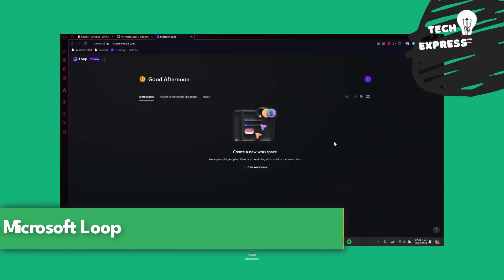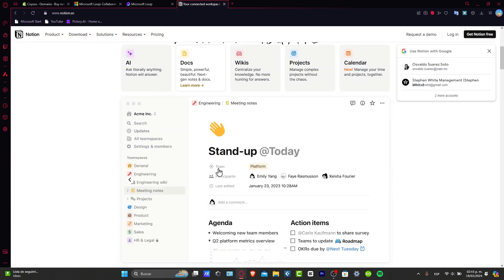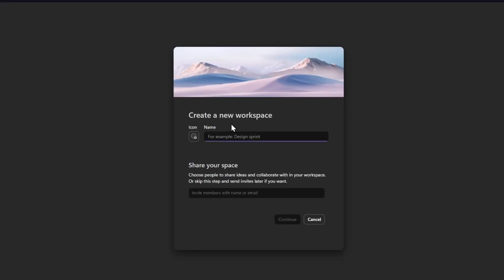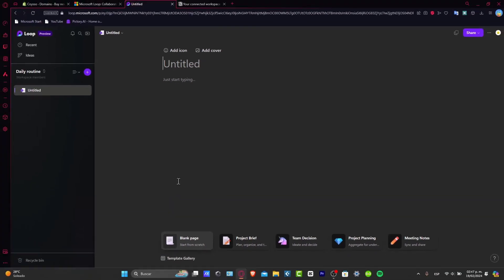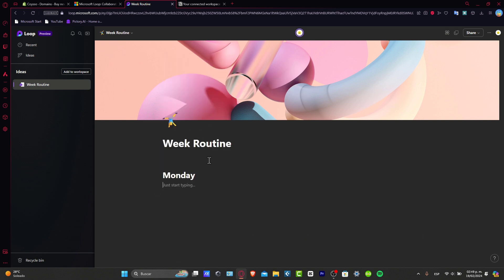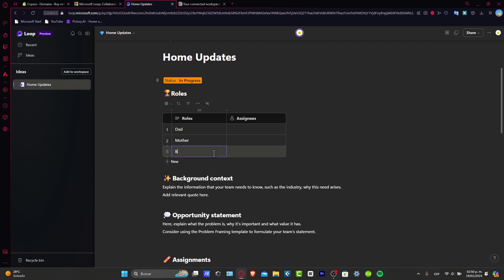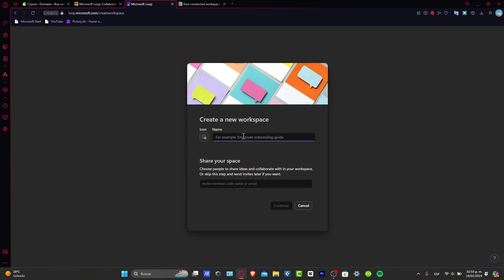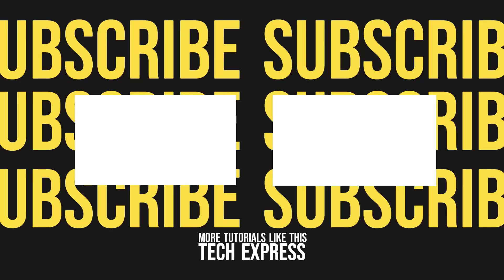How To Use Microsoft Loop For Project Management 2026 (Full Guide)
Microsoft Loop is a powerful tool that can greatly enhance project management efficiency. To effectively use Loop for project management, it is important to first understand its features and capabilities. Firstly, one should create a project plan, outlining the goals, tasks, and deadlines. Loop offers various templates and customization options to help with this. Next, team members can be added and assigned tasks within the project plan, allowing for seamless collaboration and task tracking.

Additionally, Loop offers real-time communication and updates, allowing for quick adjustments and progress monitoring. Finally, utilizing the data analysis features in Loop can provide valuable insights and aid in decision-making. By following these steps, Microsoft Loop can effectively streamline project management processes.